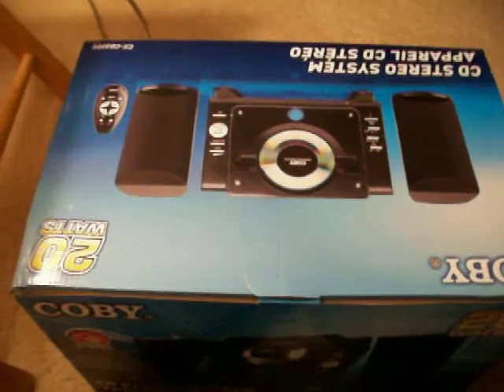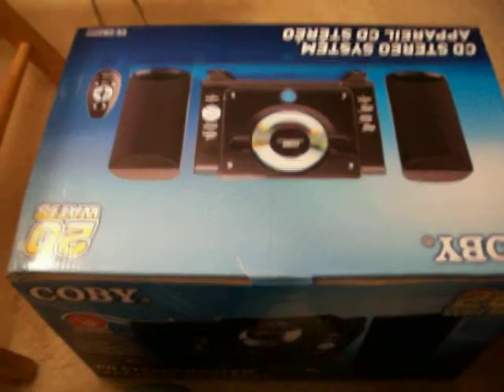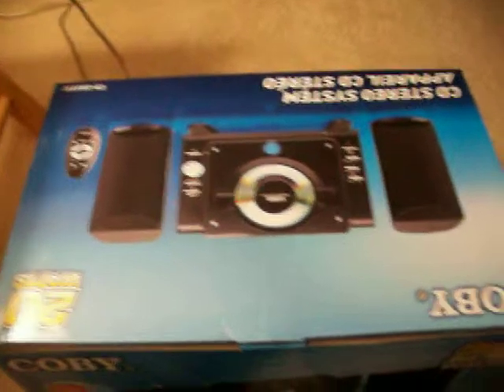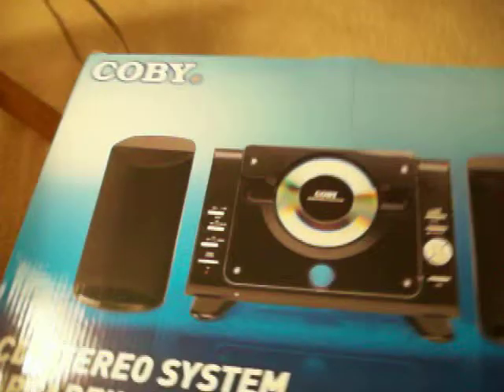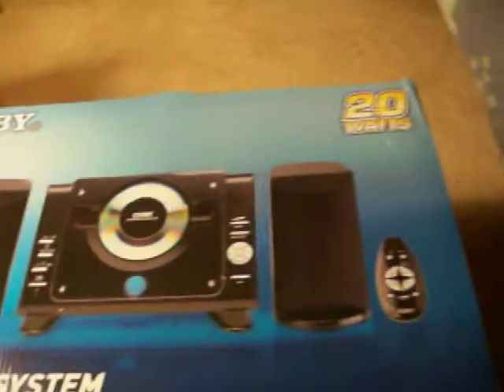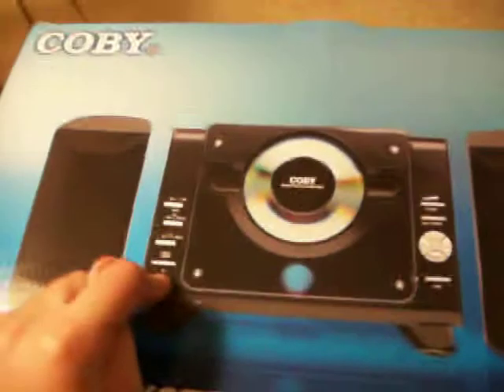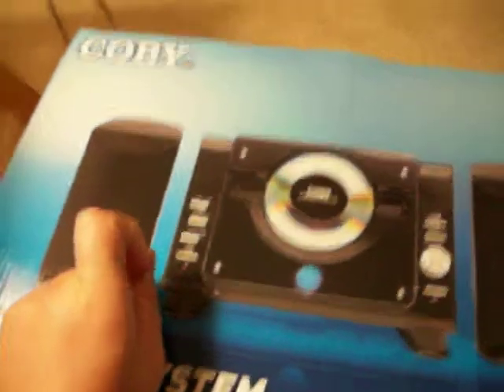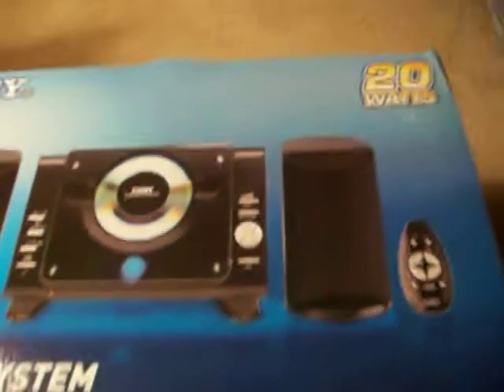Coby CX-CD377 CD Stereo System Unboxing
Sorry for the bad lighting and very wobbly video. I had forgotten that I had a tripod :P. The system itself is awesome though!!!